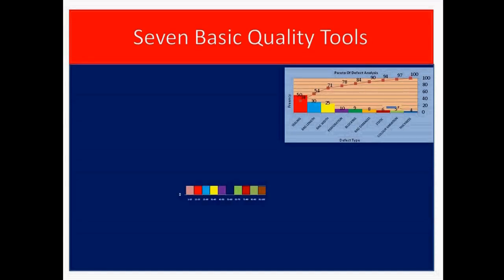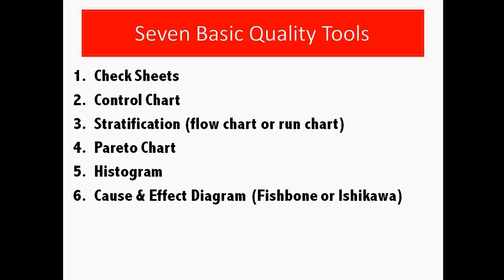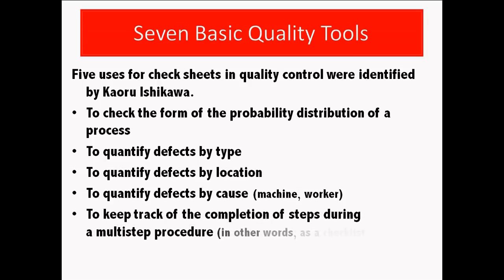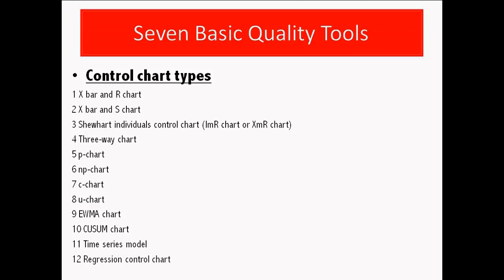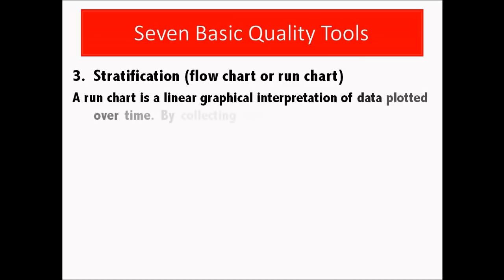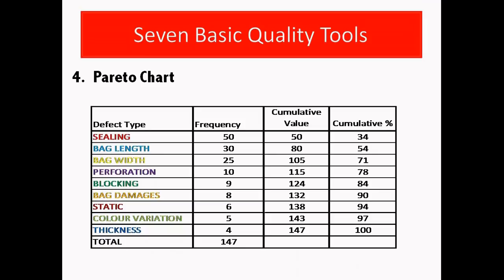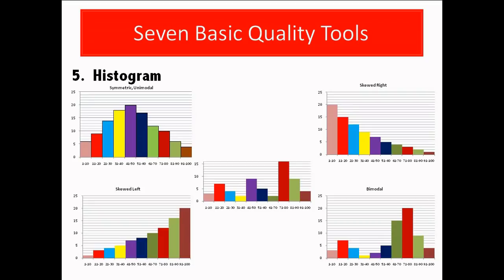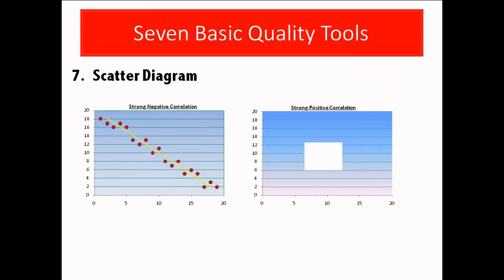Seven Basic Quality Tools For Beginners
The Seven Basic Tools of Quality (also referred to as seven QC Tools) originated in Japan once the country was undergoing a serious quality revolution and had become a compulsory topic as a part of the Japanese industrial educational program. These tools that comprised easy graphical and applied math techniques helped solve vital quality-related problems. These tools were usually remarked as Seven Basics Tools of Quality as a result of these tools can be enforced by any individual with terribly military training in statistics and were easy to use to unravel quality-related advanced problems. Hope this video helps you to improve your knowledge, and you will use these tools to solve problems,